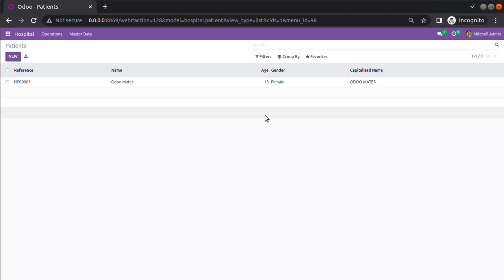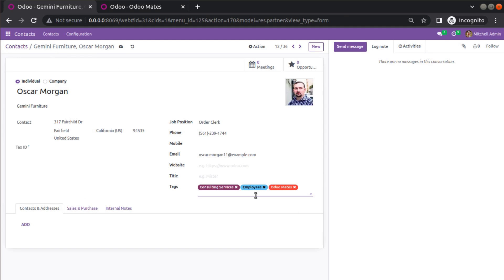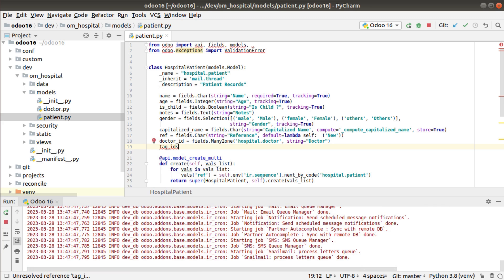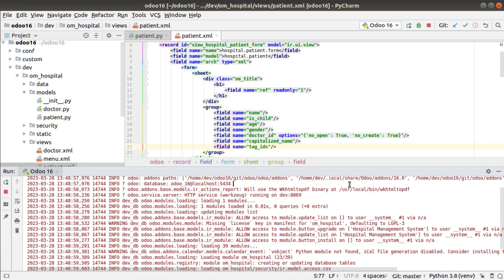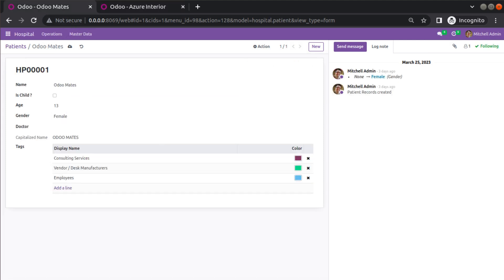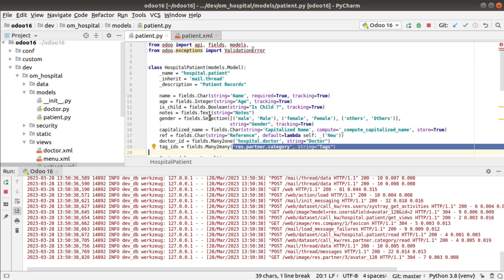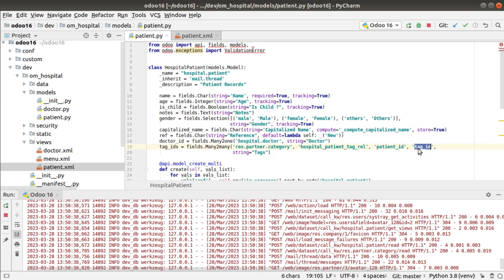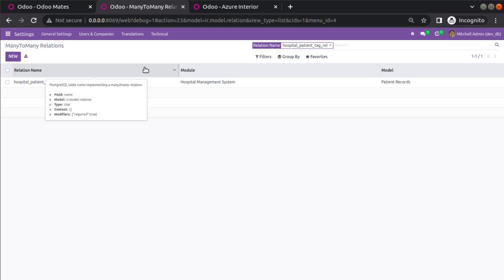Many2many Field In Odoo || Odoo Relational Fields || Odoo 16 Development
How to add many2many field in Odoo. Working of many2many fields in Odoo 16 development. Odoo 16 development tutorials. Create Module in Odoo 16. Create many2many field in odoo 16 development.